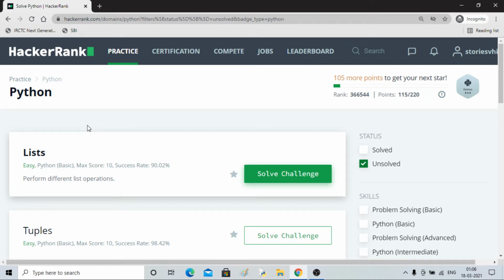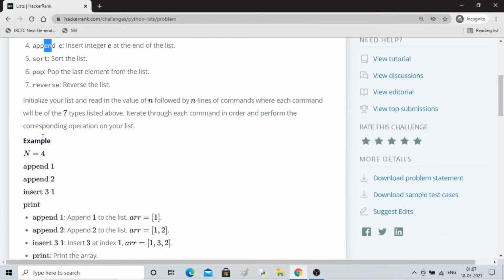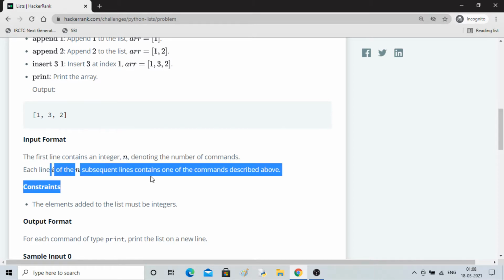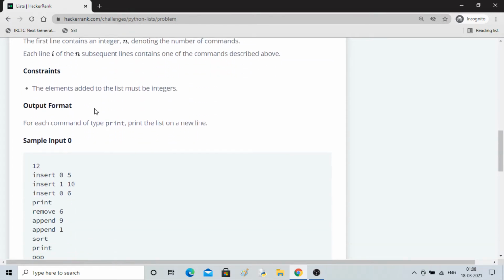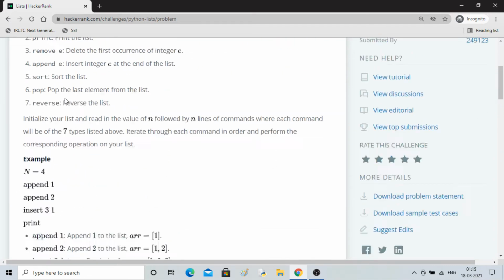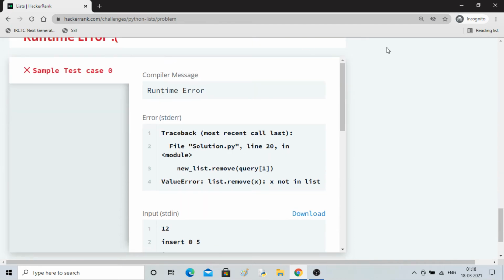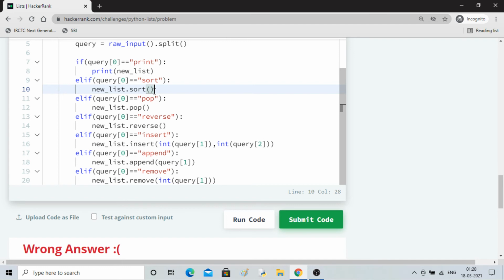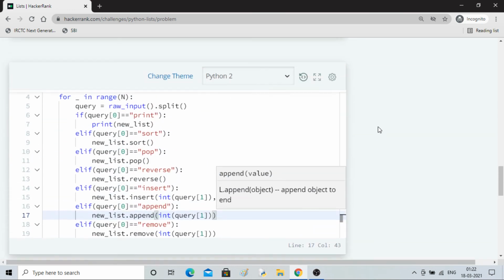Python Programs #12: List